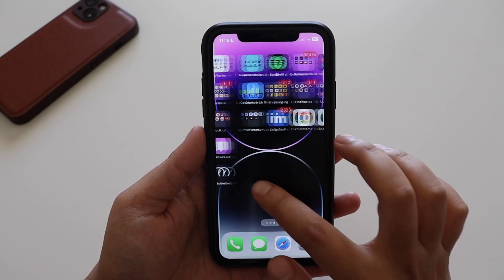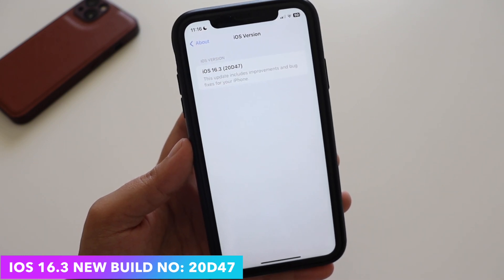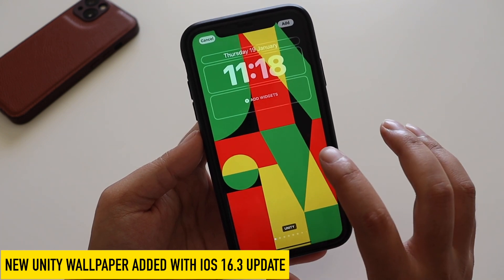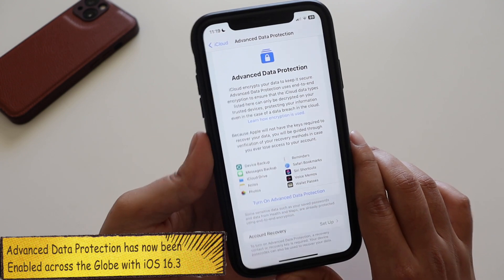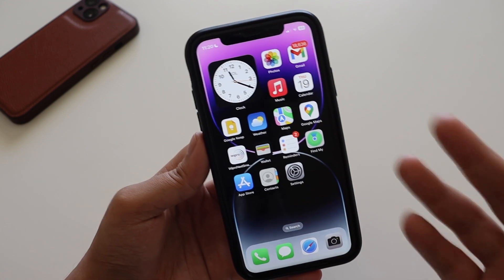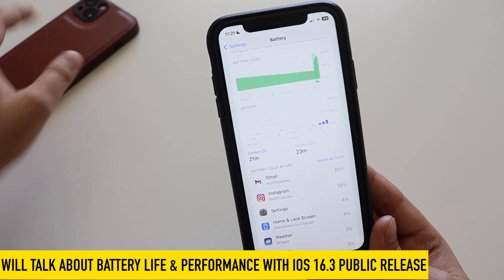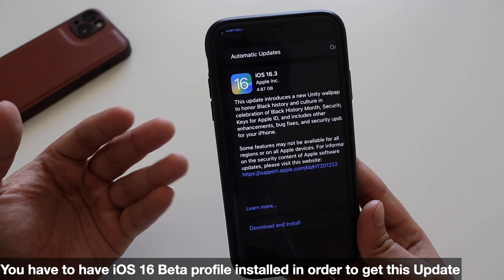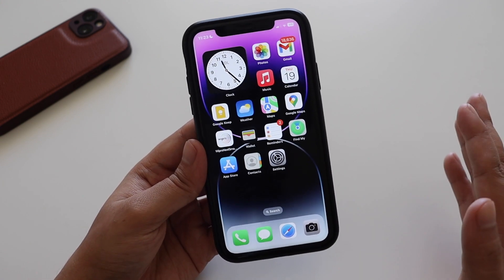iOS 16.3 RC Update on iPhone XR !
Apple has released iOS 16.3 RC & in this video I have shared iOS 16.3 RC update details on my iPhone XR. If you are already on iOS 16.3 Beta or may be on iOS 16, this video will help clear your doubts on iOS 16.3 Update. Also I have talked about the new Features of iOS 16.3 and new Wallpaper.